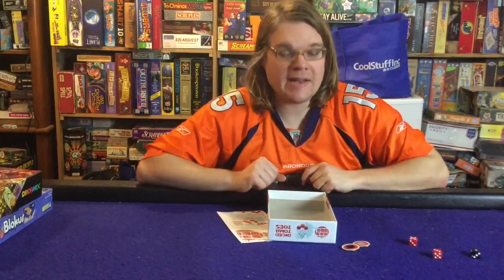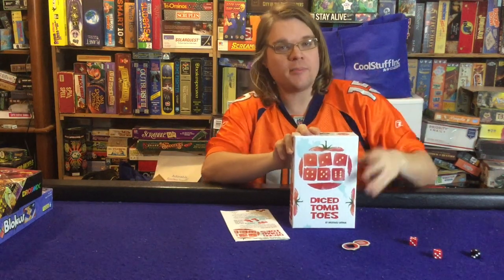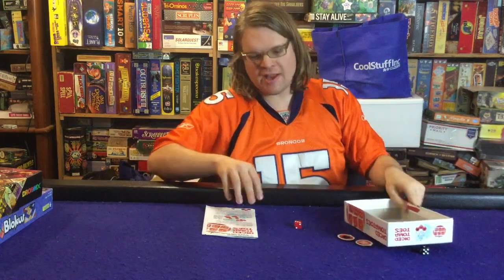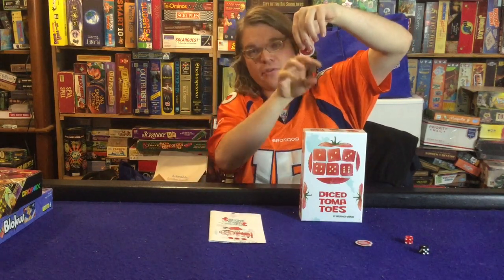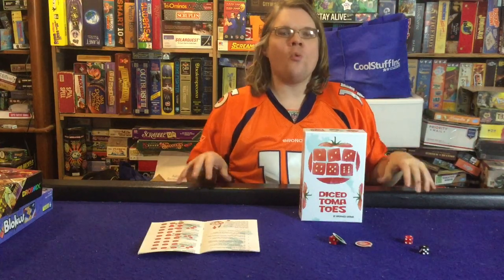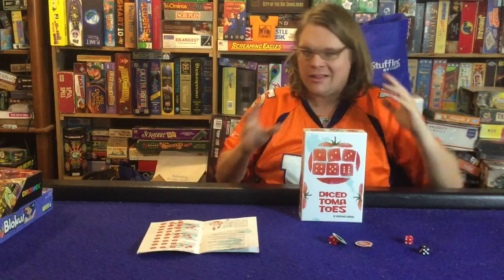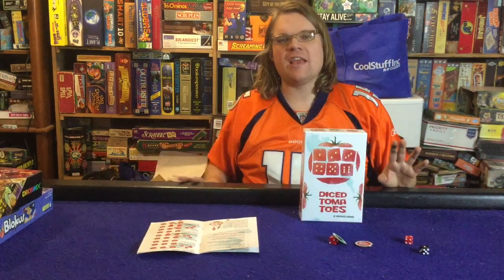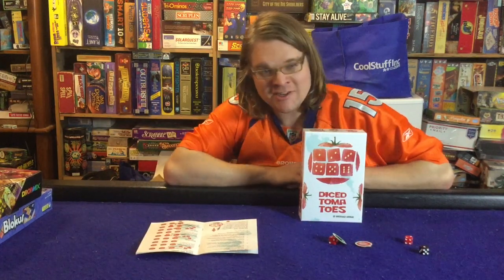Bower Spotlights/BGC #1253: Diced Tomatoes Review